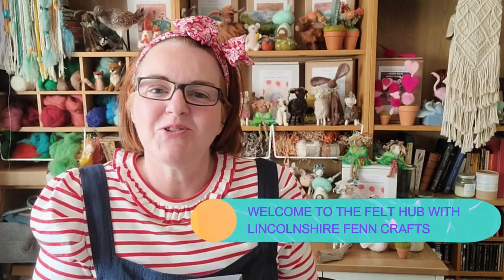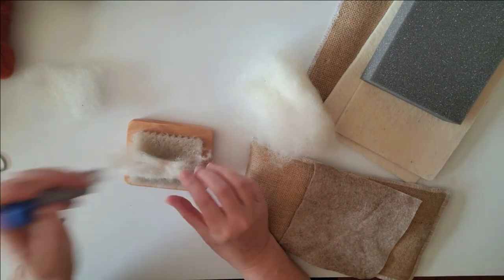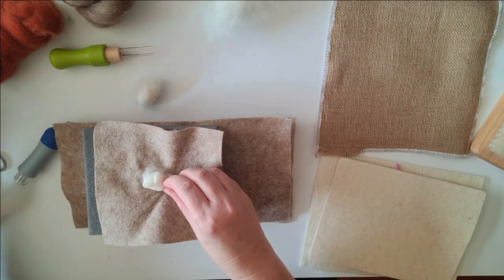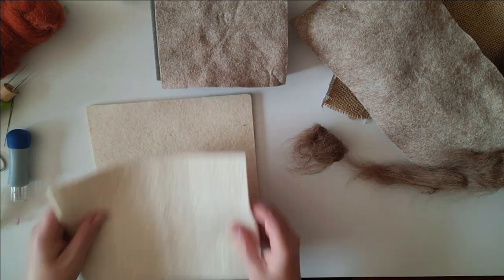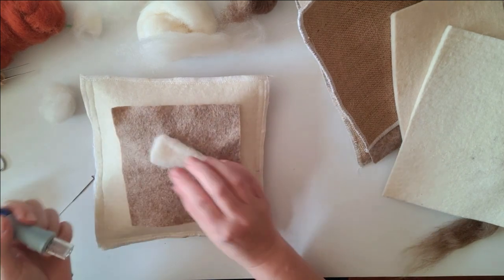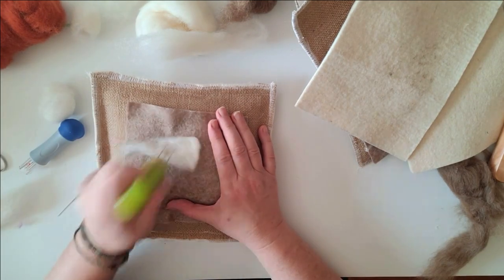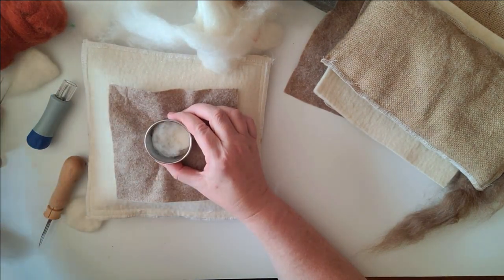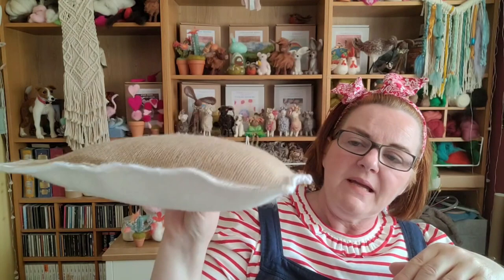Needle Felting For Beginners - What needle felting mats should I use?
Welcome to The Felt Hub where you will learn how to needle felt and what needle felting mats to use. This is a great needle felting tutorial to help you start needle felting, or improve your needle felting skills. My easy techniques tips and hacks will have you felting in no time! I have been teaching needle felting since 2014 and am here to help you start your craft journey with confidence!
More felting tutorials below plus the link for my free live needle felting workshops!